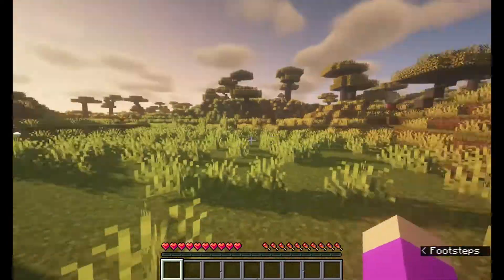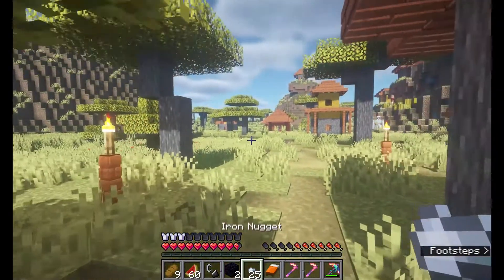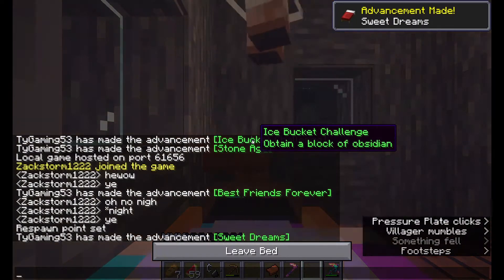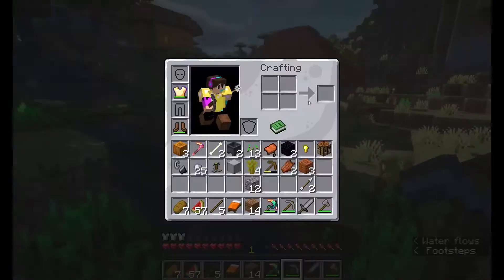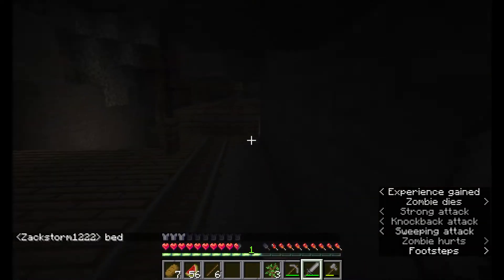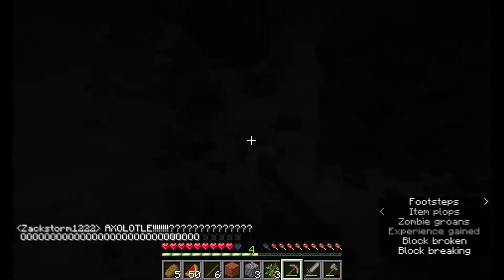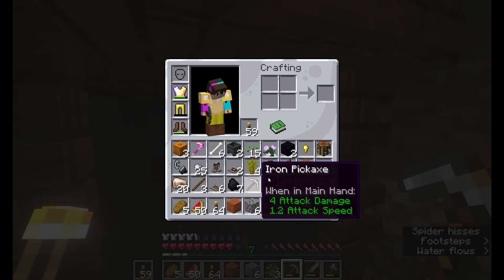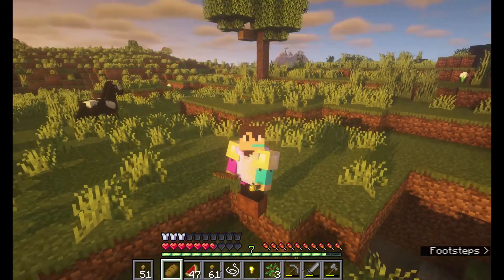KiwiCraft Season1 Episode 01| Diamonds!